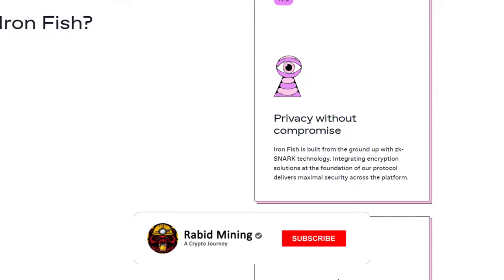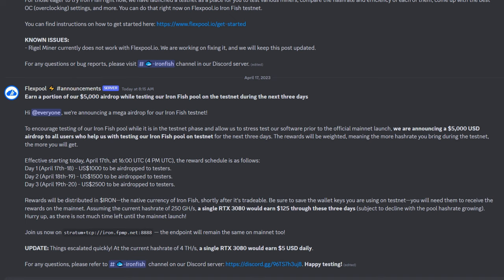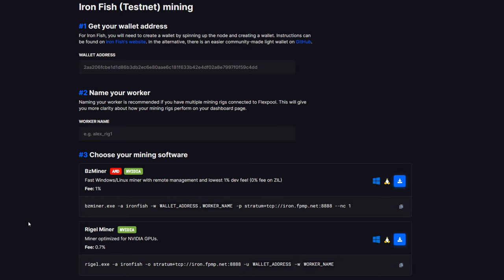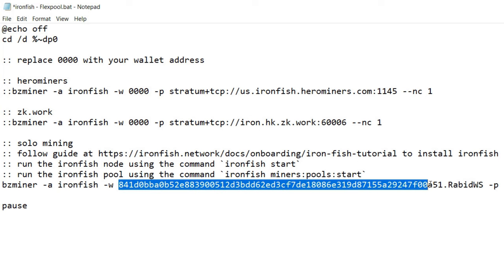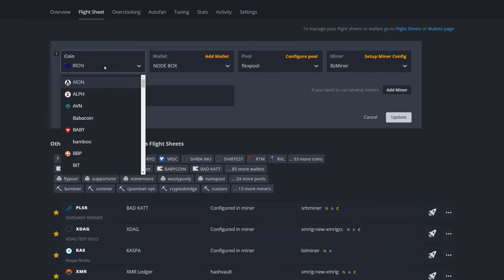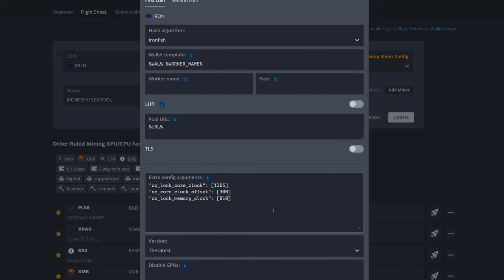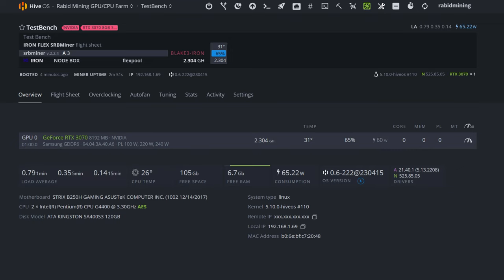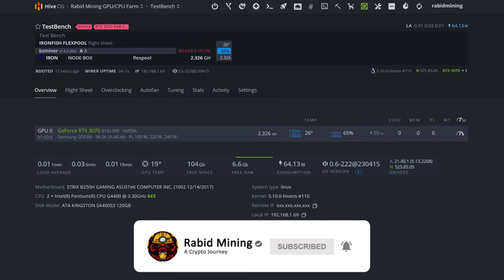$5000 USD Flexpool Airdrop | Best Ironfish Miner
How To Mine Ironfish To Flexpool

HiveOS OC:
"oc_lock_core_clock": [1305]
"oc_core_clock_offset": [300]
"oc_lock_memory_clock": [810]

Windows OC:
--oc_lock_core_clock 1305 --oc_core_clock_offset 300 --oc_lock_memory_clock 810

Trading/Taking Profits?

✅ FLUX: t1SGqQz8uPxrfhQMr2xPUWa7ndtNdtRoXZ2
✅ Eth: 0x17a7FaFb3821722aB9032f1Dd1089aC432896f63
✅ ETC: 0x9899B7E3839DA51D5c53f507458E99ae3032CC5A
✅ XMR: 41wRsv2LzAB4WqFYmEzc393zJBS5dhMArGDjLiMu9vmH2Yvz5TgFyheXxBkp9WJUn4LrYmWtnhqh1LtDDbMm74B8QniroEk
✅ BTC: bc1qder9fr6sgrhpd6j754pt949tmzzzytllh3s7sw
✅ RTM: RNrTxXxKkvdKJp7ZjKjGgZ1kKZeTUFyTVy

00:00 Introduction
00:25 $5000 Airdrop To Miners
02:10 New BZMiner Coming
02:36 Windows Set Up
06:06 HiveOS Set-Up
08:41 Best Miner For Ironfish On a 3070 (test Results)
10:29 Outro